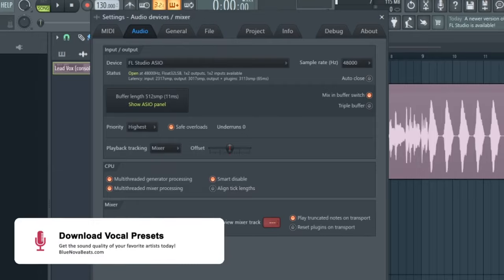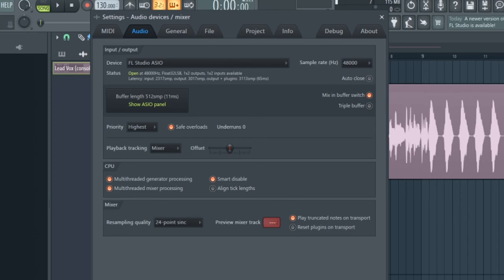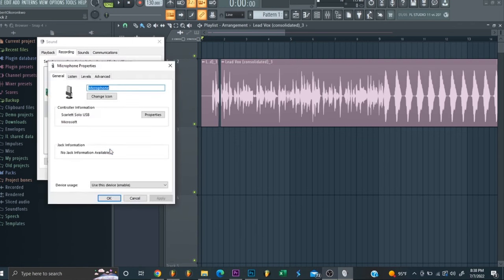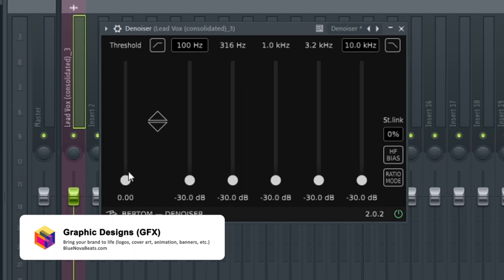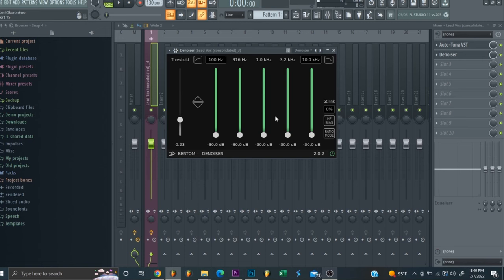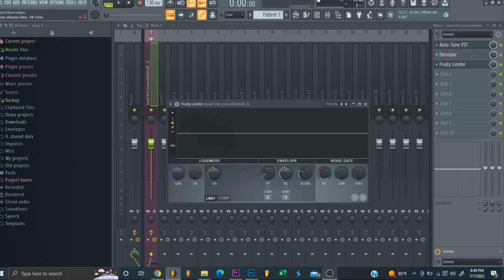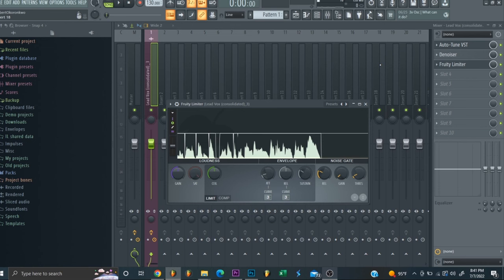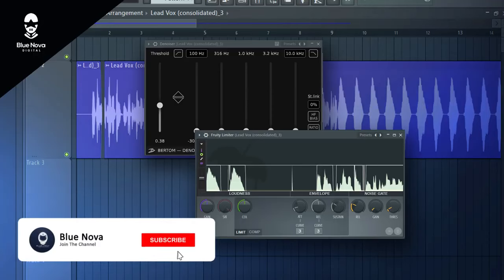👨‍🚀 (100% FREE) Get the CLEANEST VOCAL RECORDINGS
▶ Microphone (Blue Bluebird SL XLR):

▶ Microphone Desk Armstand:

▶ Interface (Focusrite Scarlett Solo):

▶ Headphones (Audio Technica M50X):

▶ Pop Filter:

4 vocal effects for your vocal, lead vocal effects, effects for your vocals, original vocal effects, vocal preset, blue nova vocal preset, cool vocal effects,
vocal adlibs, vocal adlib effects, adlib effects, adlibs vocal preset, adlib vocal presets, adlibs vocal kit, blue nova vocal preset, blue nova adlib vocal effects, how to mix adlibs,